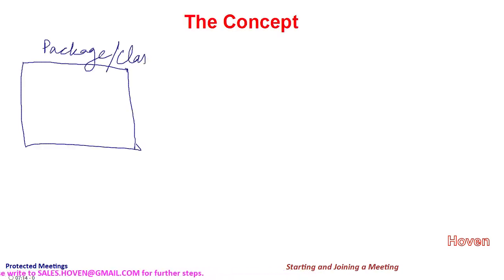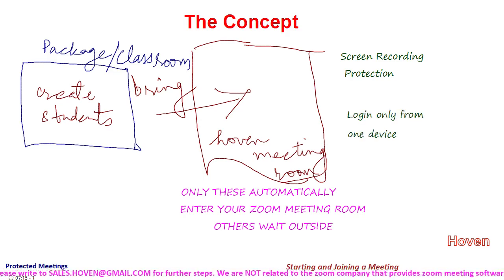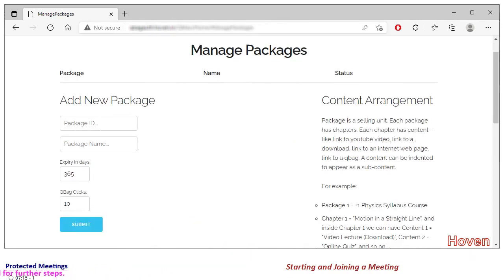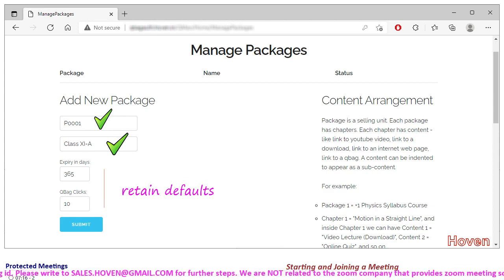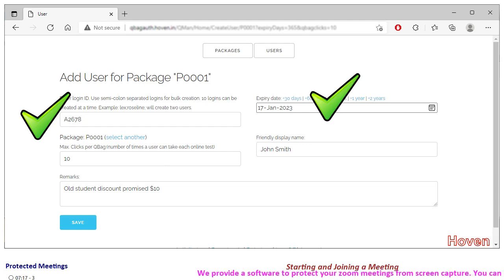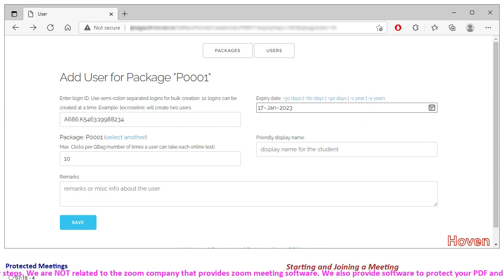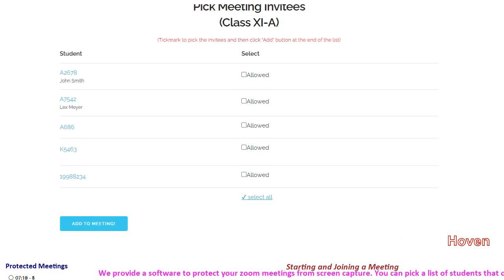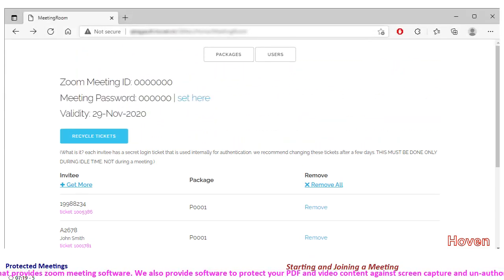Creating Participants on the qbag Portal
We provide a software to protect your zoom meetings from screen capture. You can pick a list of students that can automatically enter your meeting. Un-authorized students cannot directly enter, even if they have the passcode and meeting id.

We are NOT related to the zoom company that provides zoom meeting software. We also provide software to protect your PDF and video content against screen capture and un-authorized access.